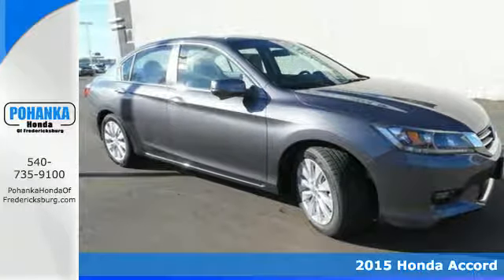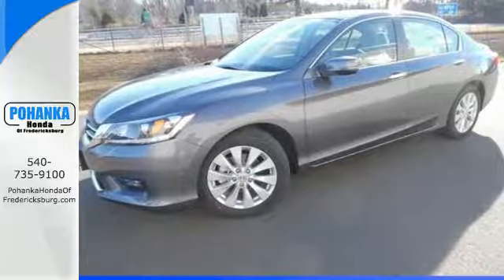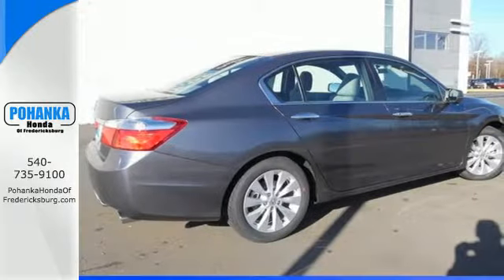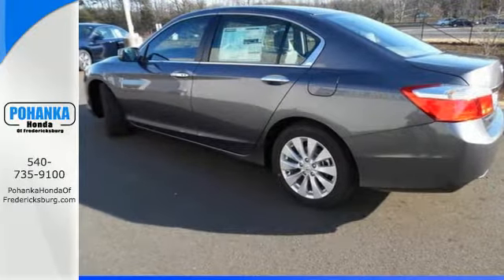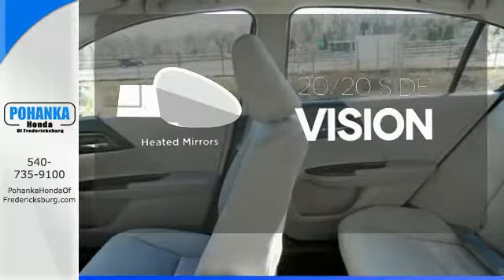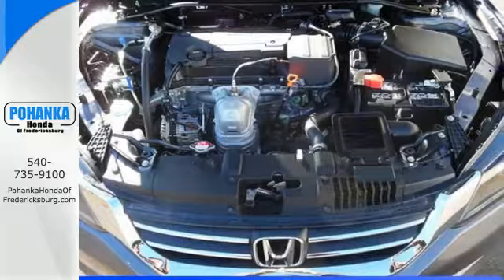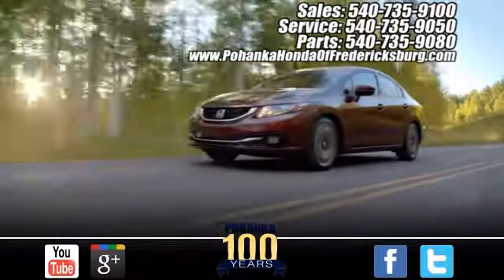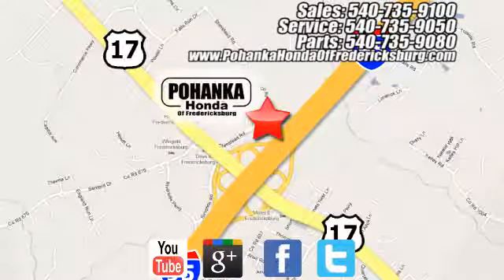2015 Honda Accord Fredericksburg VA Richmond, VA FFA106817 - SOLD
Year: 2015
Make: Honda
Model: Accord
Trim: EX
Engine: 2.4L I4 DOHC i-VTEC 16V
Transmission: CVT with Sport Mode
Color: Gray
Interior: Gray
Stock #: FFA106817
VIN: 1HGCR2F78FA106817
Gray. Stability and traction control put you in control. Vehicle stability control stands on solid ground. This outstanding-looking 2015 Honda Accord is the rare family vehicle you are trying to find. Load this car down with passengers, cargo, whatever! This Accord's cavernous trunk and interior space will haul around everything you need. All prices exclude taxes, title, license, and dealer processing fee of $599.00. Published price subject to change without notice to correct errors or omissions or in the event of inventory fluctuations. All features not on all vehicles. Vehicles shown are for illustration purposes only. MPG is based on 2015 EPA mileage ratings. Use for comparison purposes only. Your mileage will vary depending on driving conditions, how you drive and maintain your vehicle, battery-pack (hybrid only) and other factors.

Address:
60 South Gateway Drive